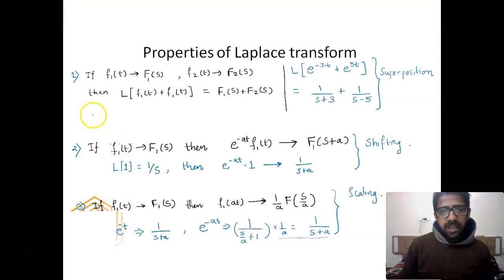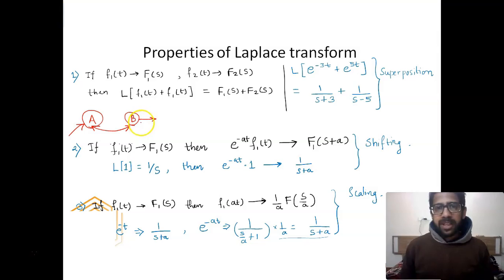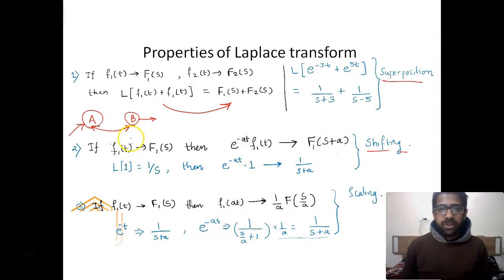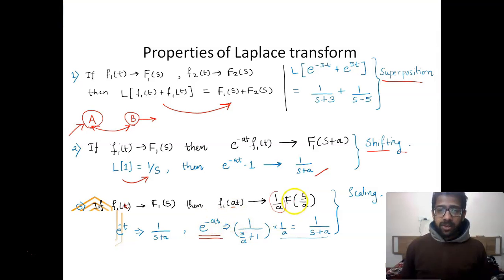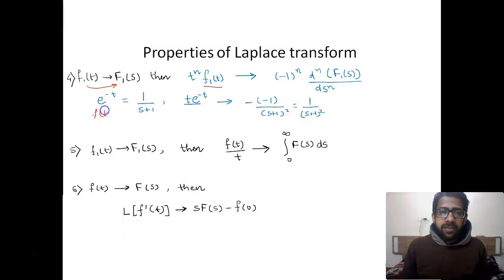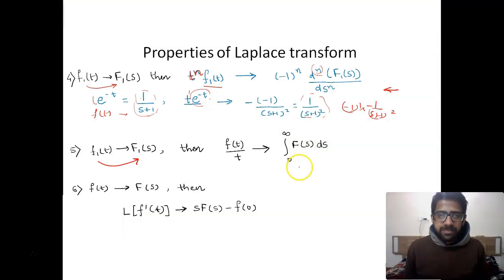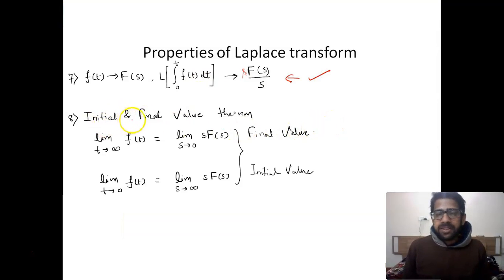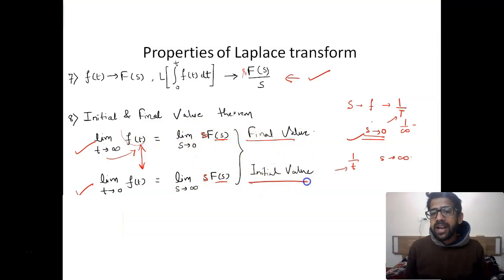Properties of Laplace Transform, find Laplace transform of composite function, final value theorem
Finding Laplace transform of Composite function is a tricky place to be. Knowing the Laplace Transform of some basic function makes life easier when finding the Laplace transform of complex composite functions. In this video we discuss exactly that. Knowing properties of Laplace transformation allows us this. In the video we have also discussed how to get the Laplace transform of first and second differential, and Final value theorem and Initial value theorem as well.
Finding Laplace and Inverse Laplace transform is a common practice while finding solutions to differential equations. So we have a function in time domain and we want find its Laplace transform, if this function is not that straight forwards, we can look for the root function or a basic function that makes up that function and then using the properties we can do the job.
This video will be useful to all Electrical and Electronics engineering students appearing for Exams like GATE, PSUs and Other technical examinations, This is a very important topic in Mathematics and transform Theory and is very useful for the subjects like Control systems, Signal systems, Network theory, Communications, and many more subjects in Electrical Engineering